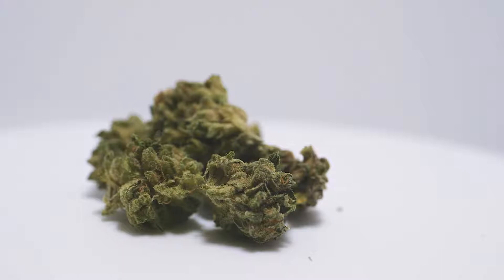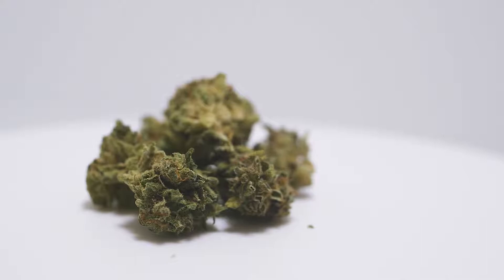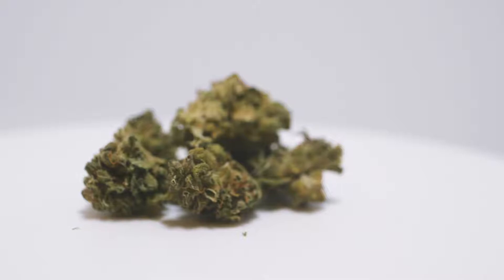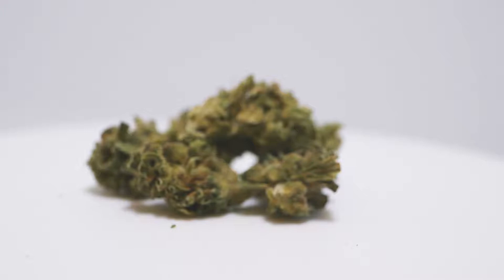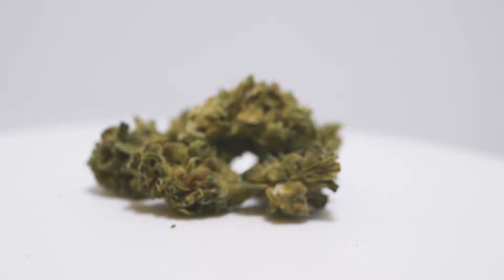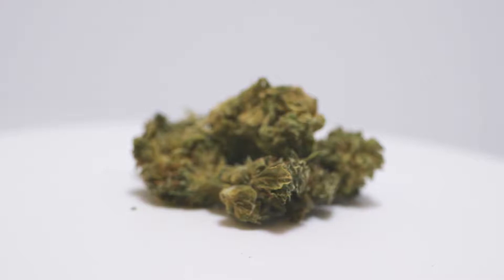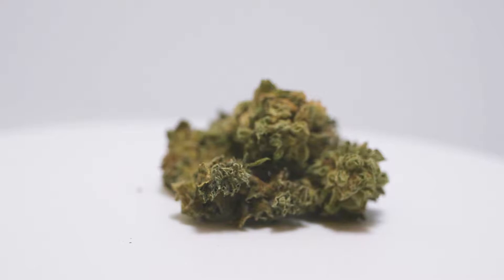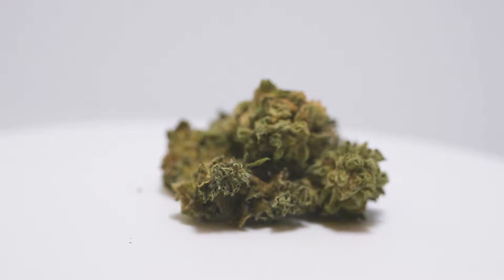Edison - Rio Bravo: Sativa | The Strain Review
This is Rio Bravo, by Edison. Sativa-dominant Rio Bravo from Edison is an indoor-grown and machine-trimmed strain featuring compact flowers laced with bright crimson pistils, and woodsy, spicy and sweet aromas from the terpinolene and myrcene in its terpene mix. It has strong THC potency and is available in four dried flower weights: 1 g, 3.5 g, 7 g and 15 g. All Organigram products are individually packaged with Integra Boost technology, which preserves freshness and controls relative humidity levels, therefore extending the products’ shelf life. However, it should be noted that the flower we received did not have this integra humidity pack.
Rio Bravo is one of the most energetic Sativas that we have tried. Its effects are immediate and anything and everything that needed to be cleaned around us was taken care of. Other users have noted that you may expereince anxiety when consuming this strain, but this was not the case for our tests. When consuming be careful of the dose and enjoy Rio Bravos Sativa effects! Enjoy.